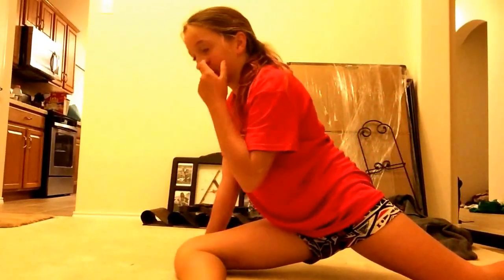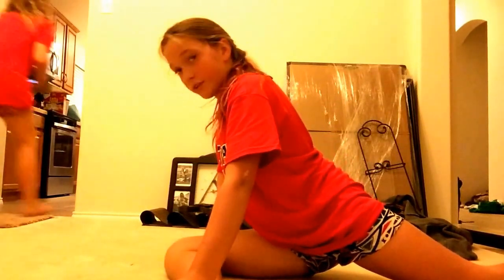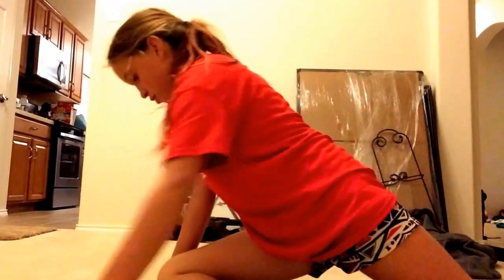Streches to get the splits